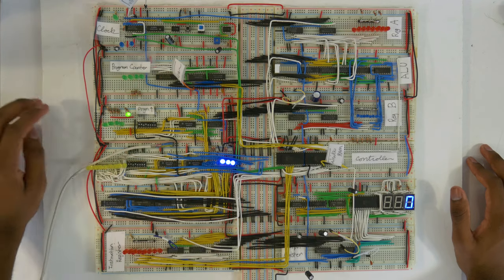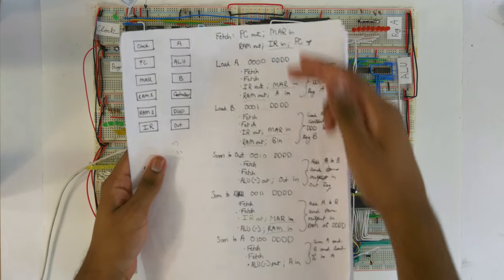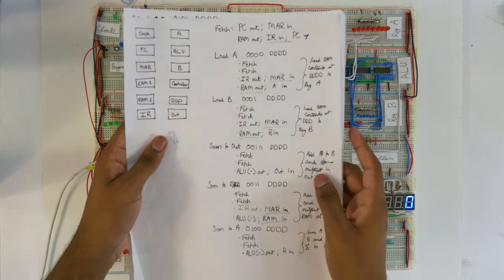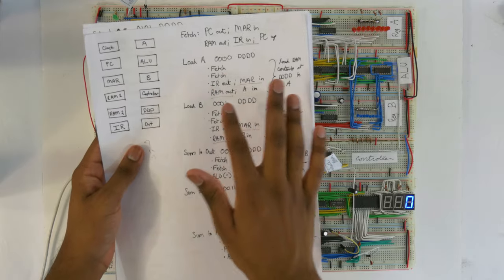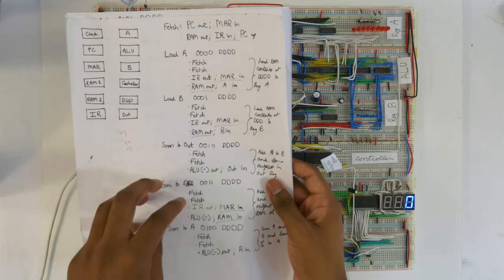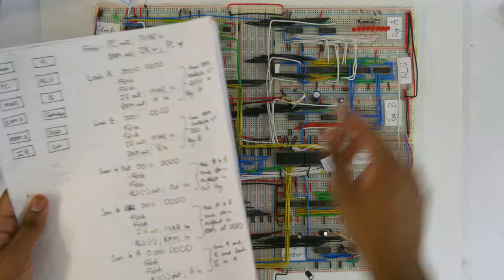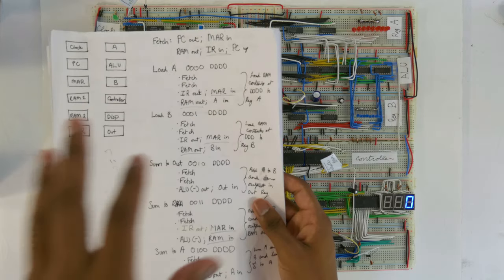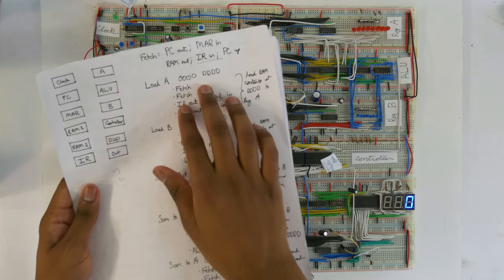Running Programs on our 8-Bit CPU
Well I finally finished our homemade 8-Bit CPU after all this time, so I thought I'd upload a [surprisingly long] video giving a kind of tour of how cool of a device we've built. The first stop is a program that makes our CPU calculate and display the Fibonacci numbers in sequence. Then, we walkthrough a simple program of adding two numbers together and displaying the sum to see how that happens in detail. Finally, we look at how I made the Fibonacci program and the extra assembly code used in that.